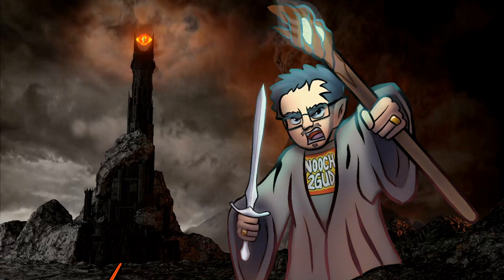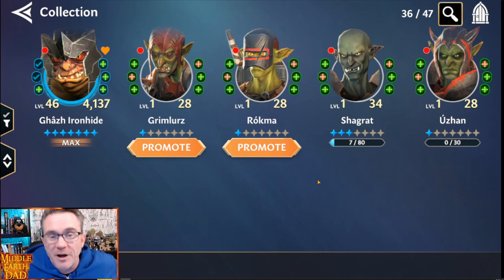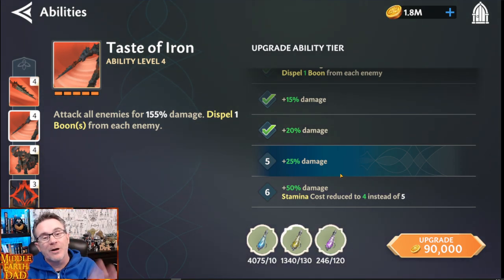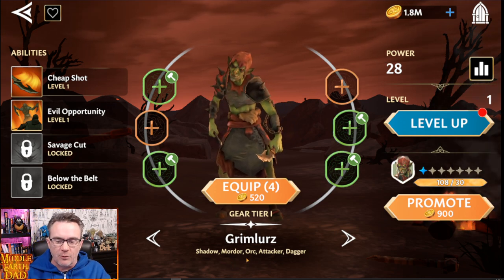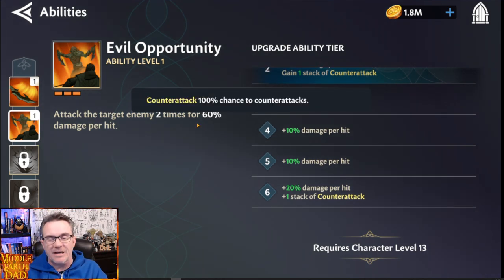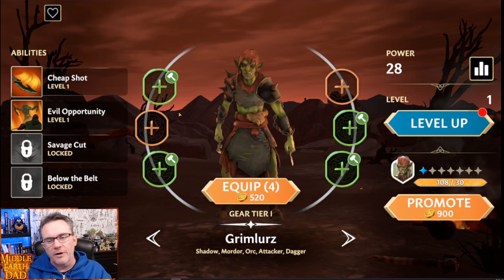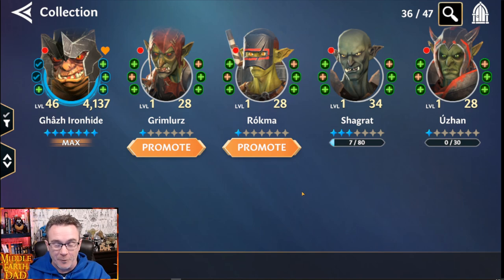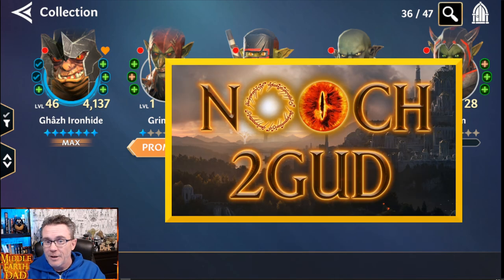The Mordor Faction Could Be Awesome! LOTR Heroes of Middle Earth